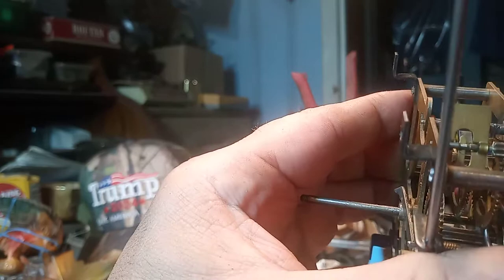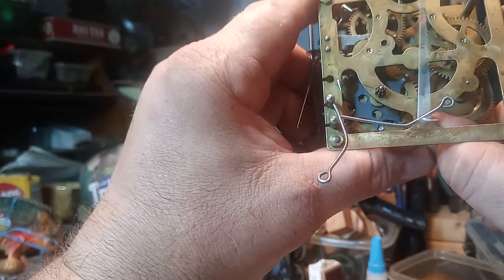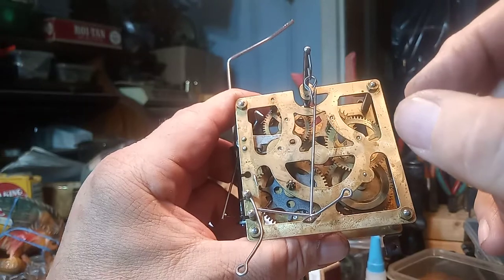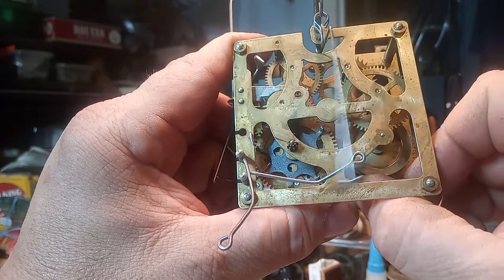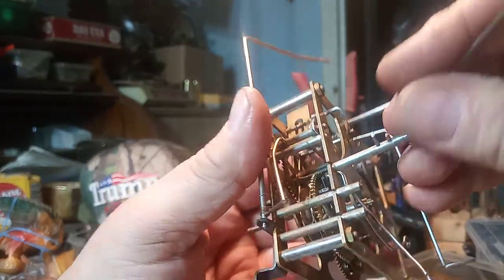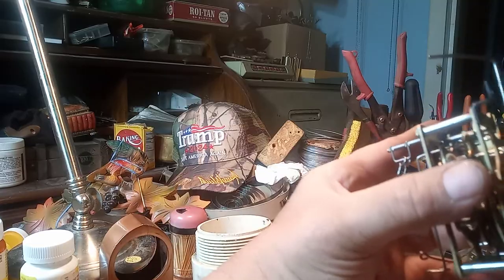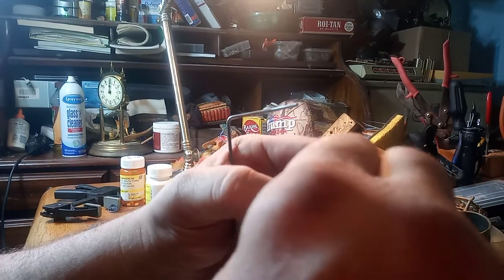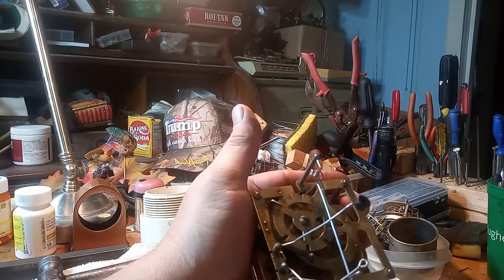Repairing a Fox and Grape cuckoo clock. 20220424 230434